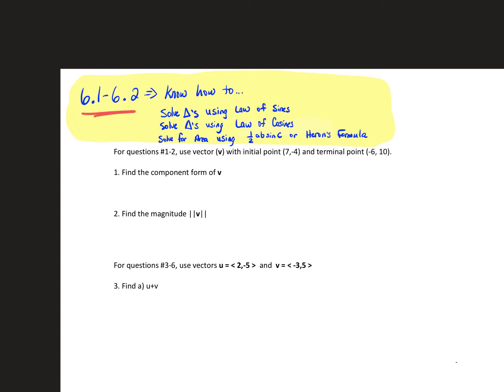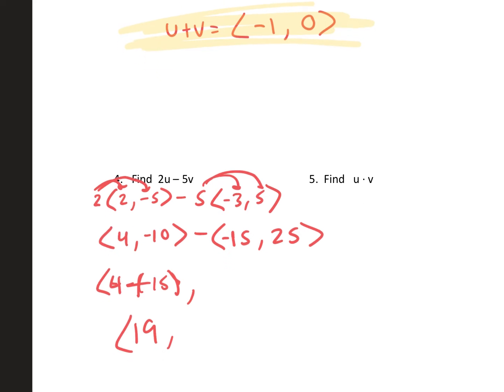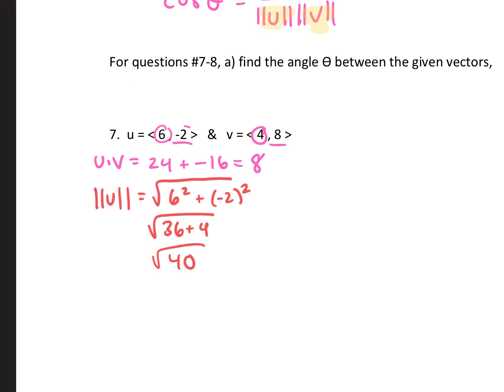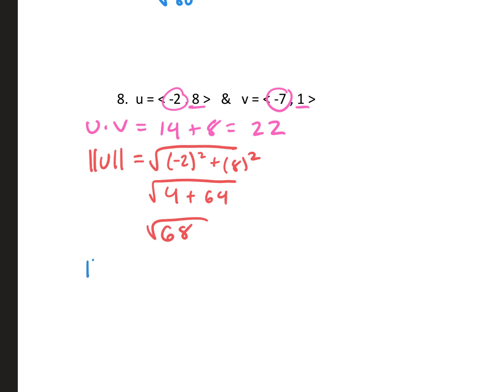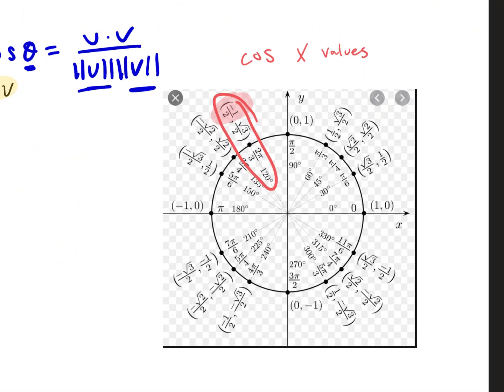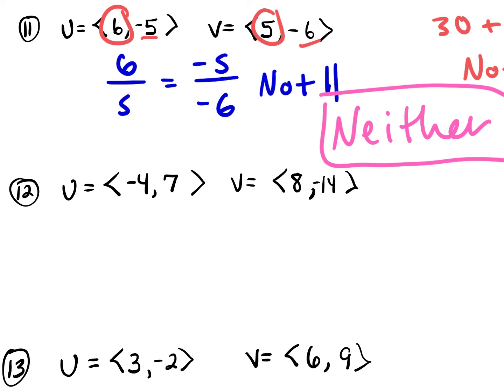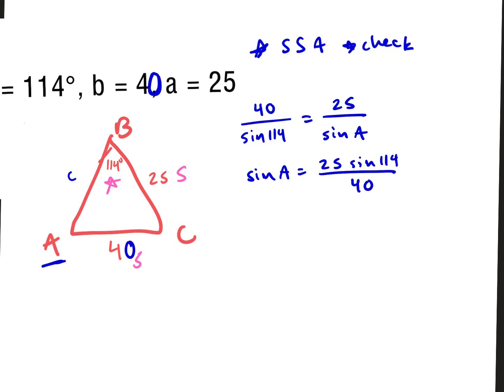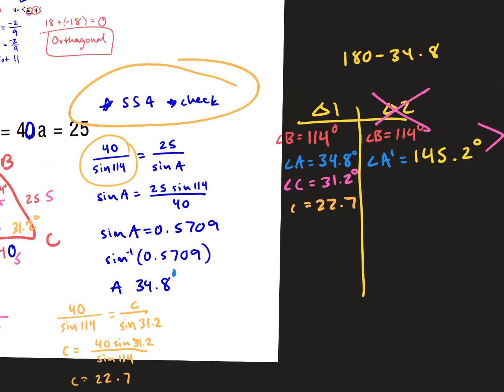2.8 PCH 6.1-6.4 TEST 2 REVIEW